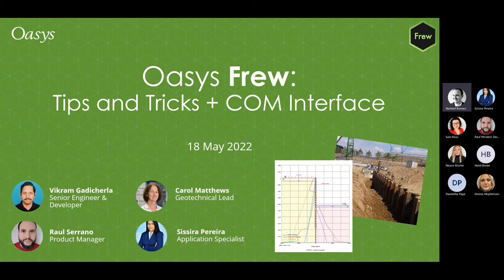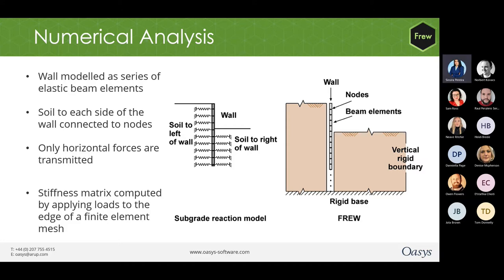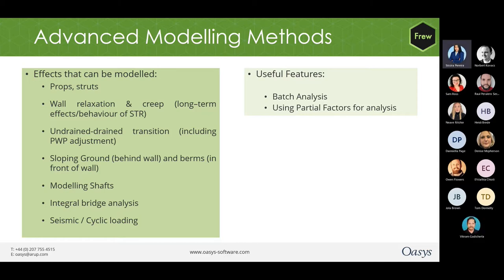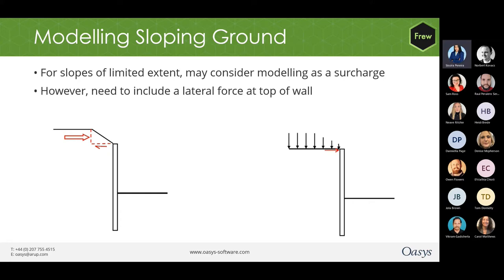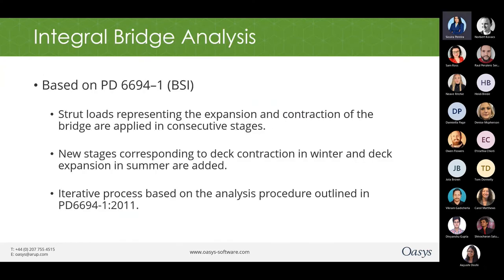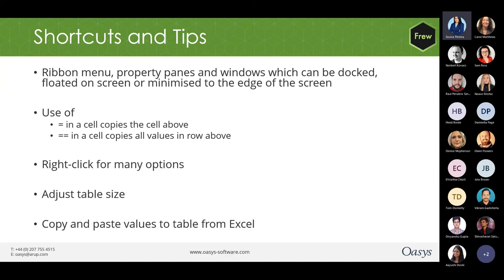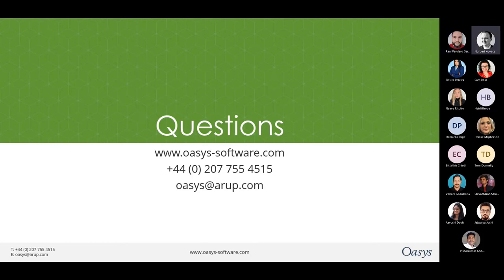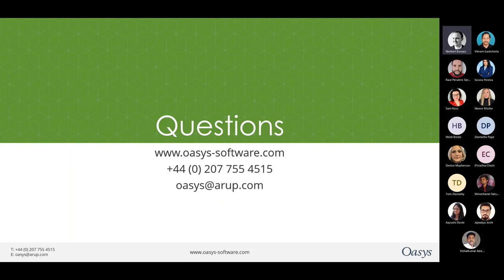Oasys Frew: Tips & tricks, automation & the COM interface - webinar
This is the second part of our Oasys Frew webinar series, it covers topics that unlock more of Frew’s features.

This webinar will provide an overview on how to get the most out of Frew beyond using the user interface by:

a) exploring automation tools/functions using simple yet practical examples, and

b) embedding it in geotechnical workflows.

Along the way, tips and tricks will be shared and explained that will help you to become more familiar and proficient with using Frew.

Oasys Frew is a tool developed to enable engineers to analyse the behaviour and inform the design of flexible retaining wall-like structures.